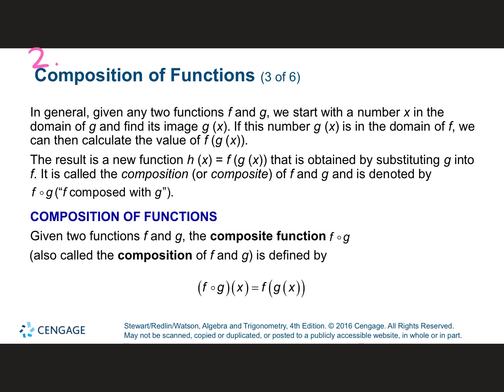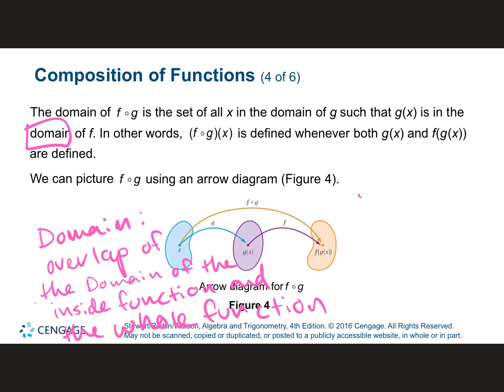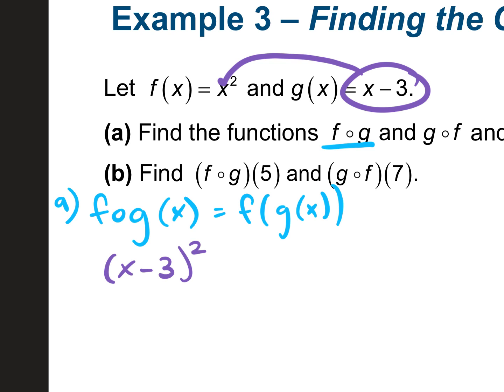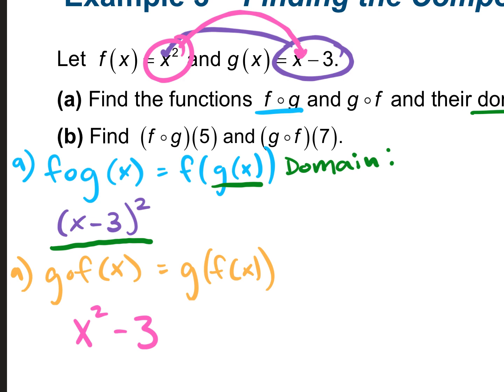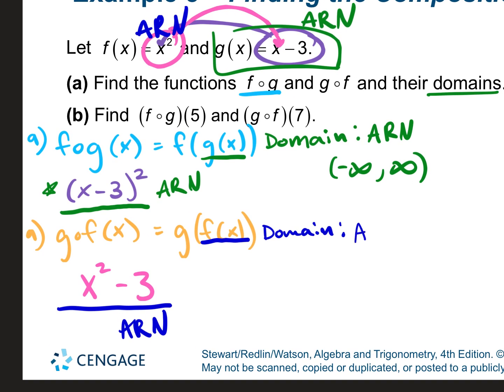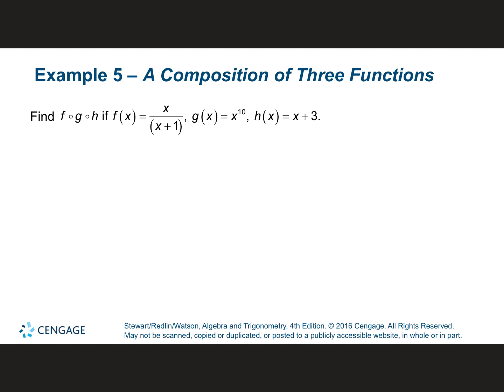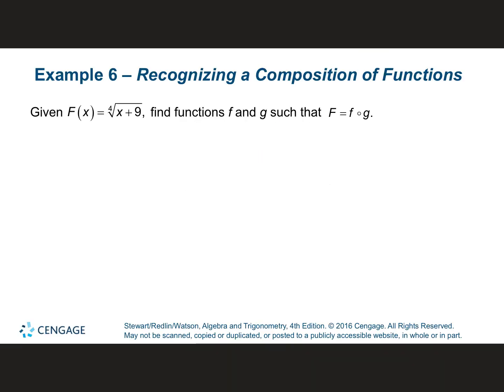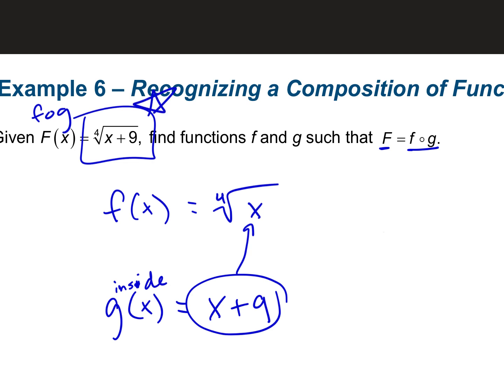11.13 MFCA 2.7 PART 2 COMPOSITION FUNCTIONS